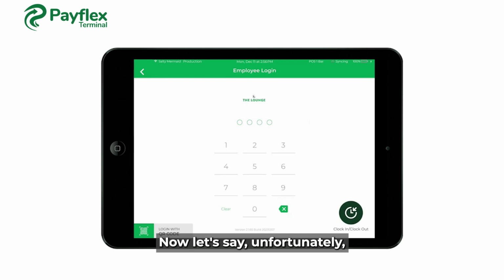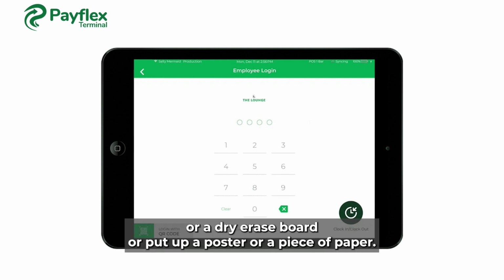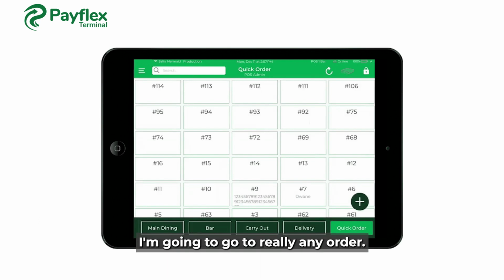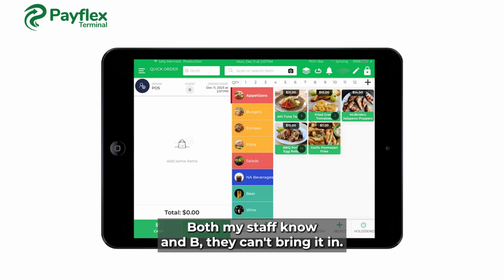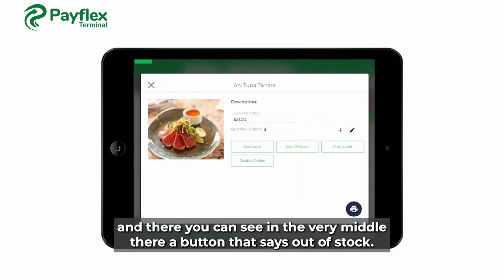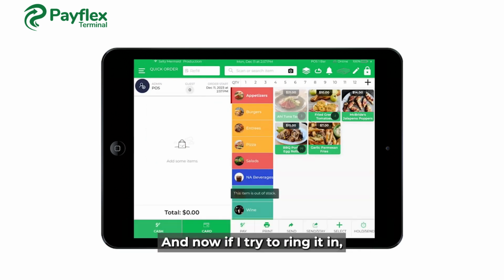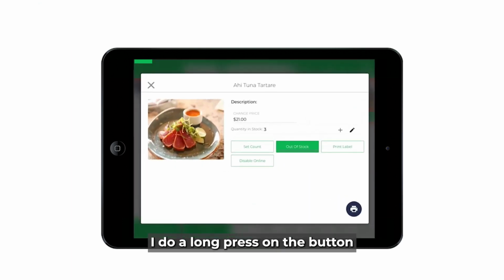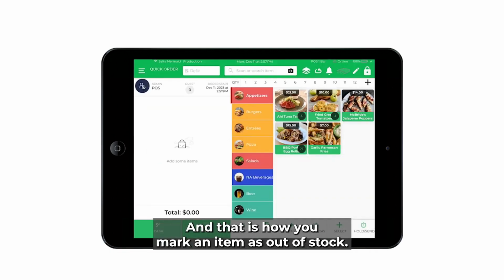How to Mark Items as Out of Stock | Payflex POS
Learn how to quickly mark menu items as out of stock in Payflex POS P Lite. This feature helps prevent employees from selling unavailable products, keeps your menu updated in real time, and improves order accuracy. In this tutorial, you'll see how to mark an item as unavailable, prevent it from being ordered, and restore it once inventory is replenished.